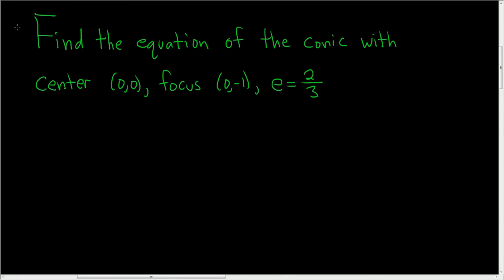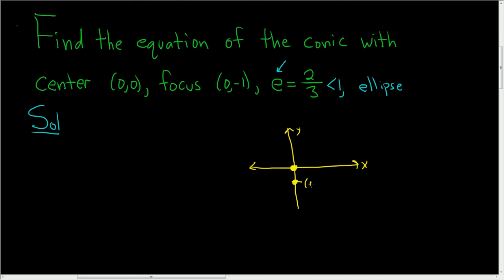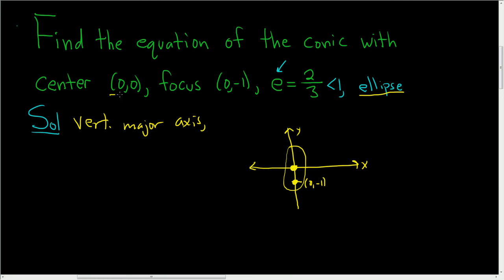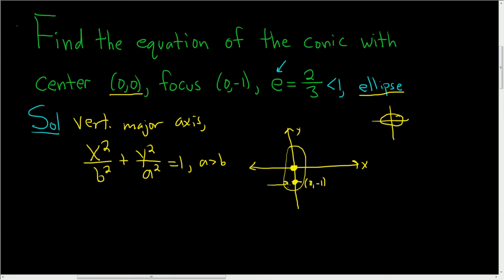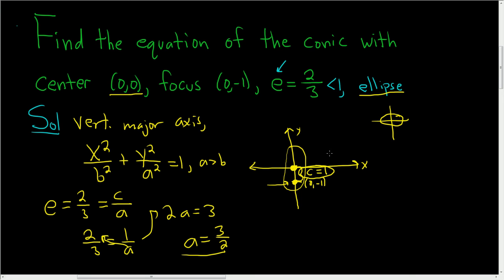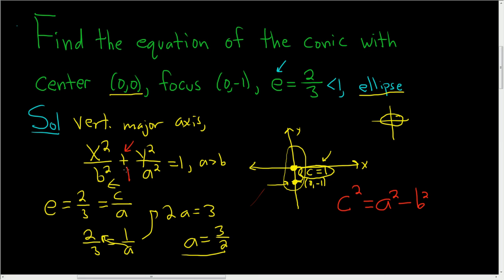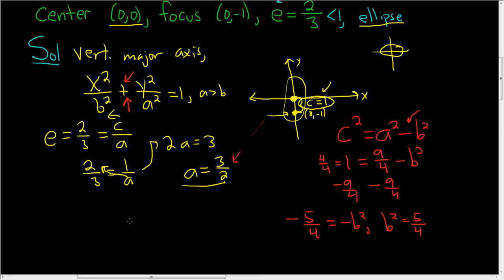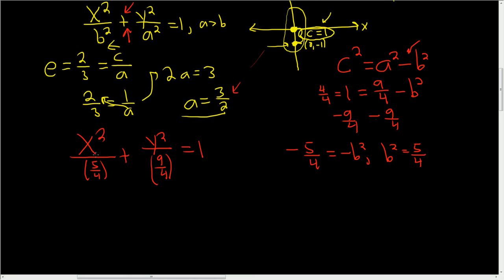Equation of Conic with Eccentricity = 2/3 Focus (0,-1) and Center (0,0)